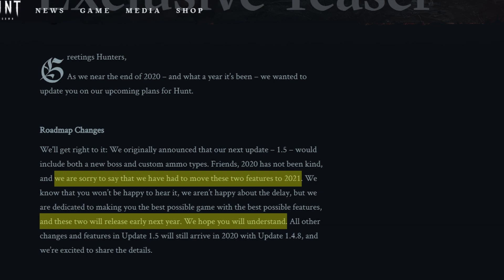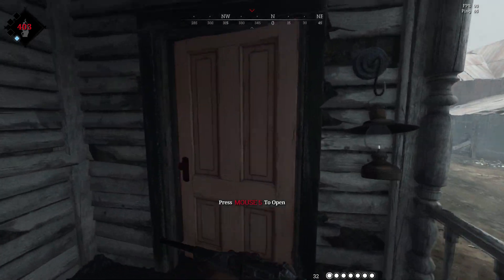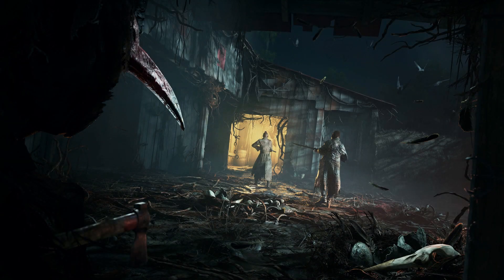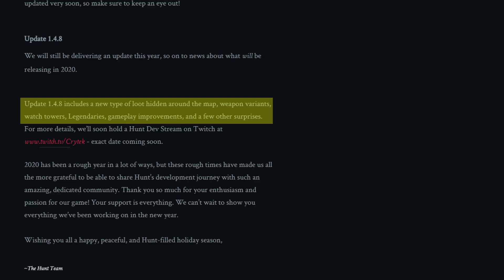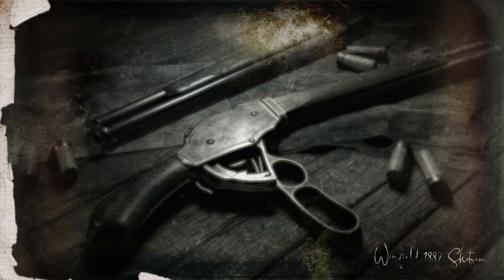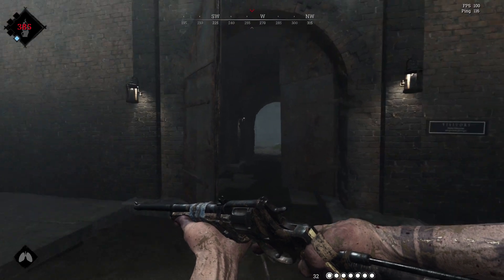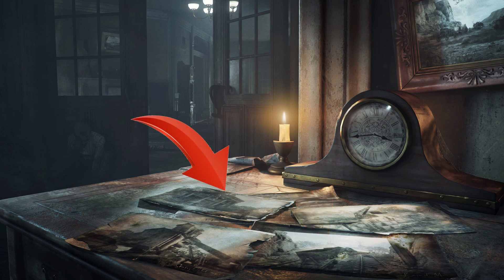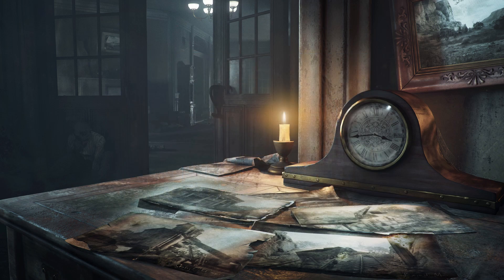New Boss Teaser - Hunt Showdown Patch 1.4.8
This is a quick patch news video talking about 1.4.8! We will be going over the new boss teaser and changes coming up in this patch!